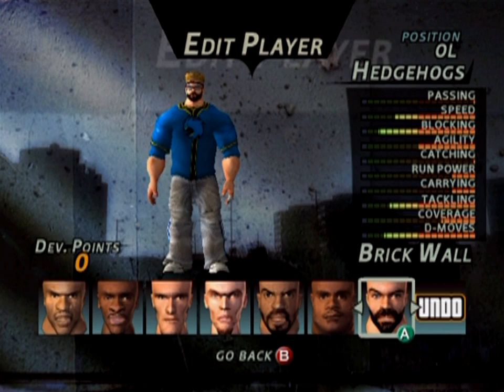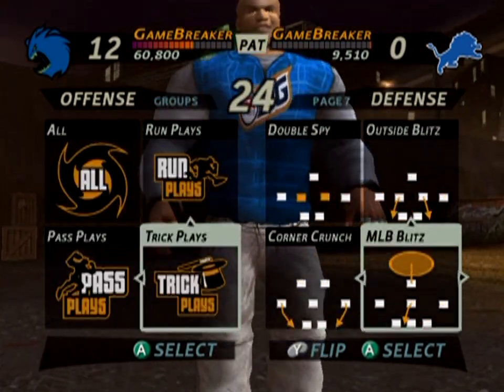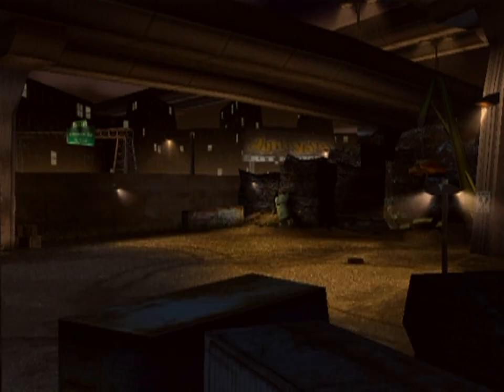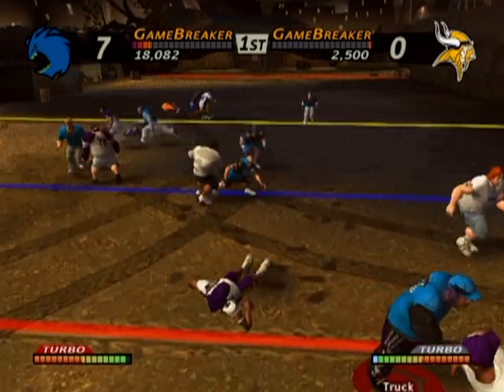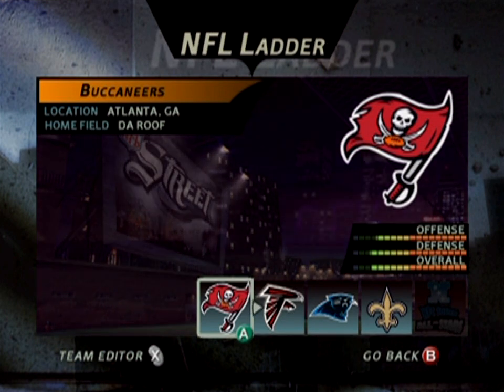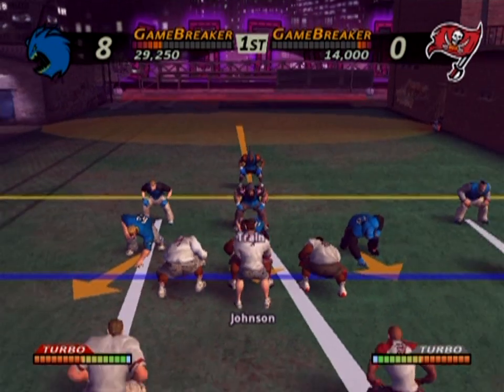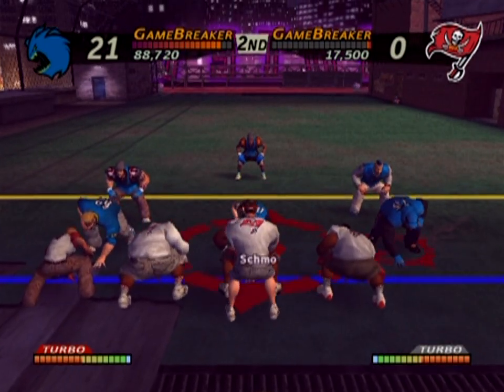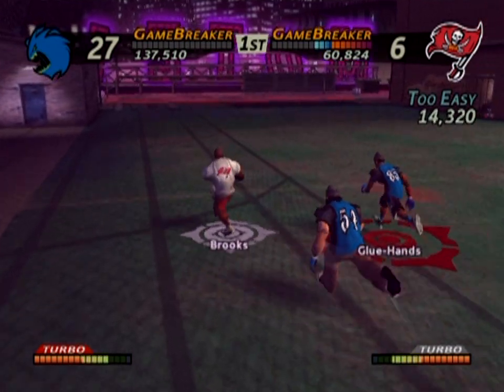Let's Play NFL Street - Episode 22: "All Coming Together"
We finish up our last challenge for this round, then move on to the NFC South ladder!